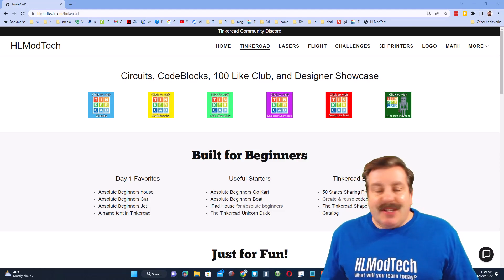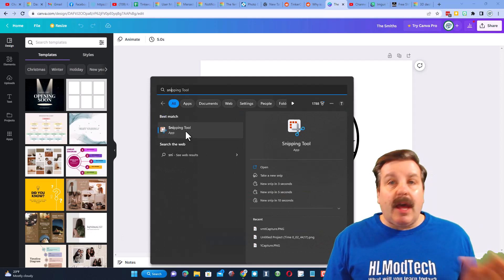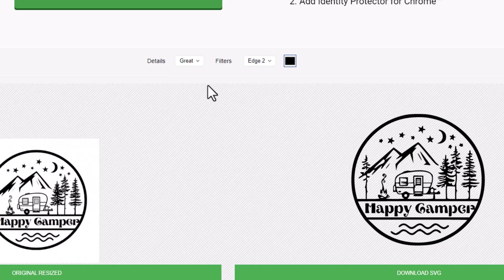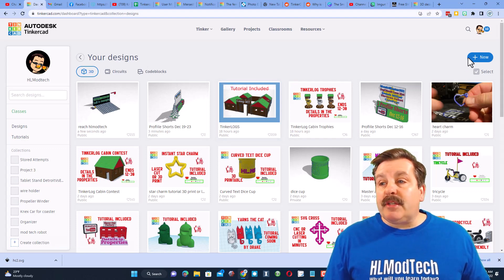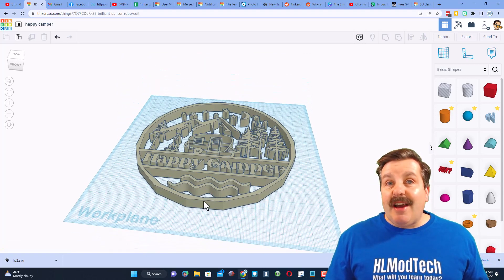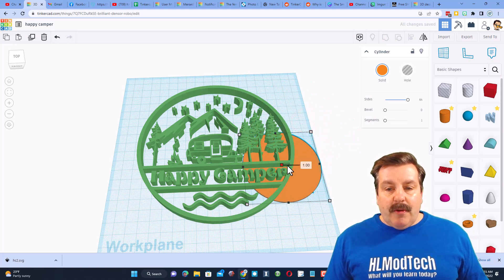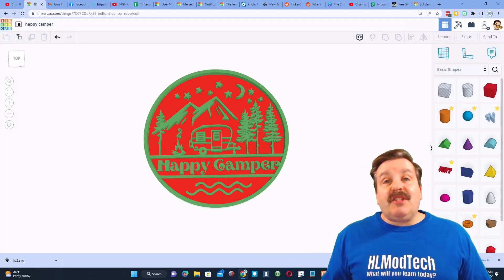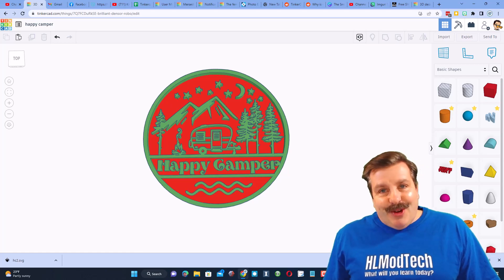Canva SVG Export Trick with picsvg & Tinkercad SVG Import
A user had a project from Canva that would not import correctly. I use the Snipping tool picsvg & Tinkercad SVG Import to solve it in minutes!  Check out how you can use the built-in Tinkercad Import command to your advantage!